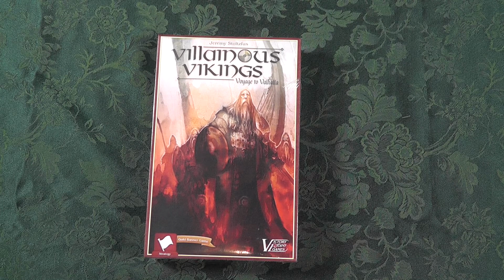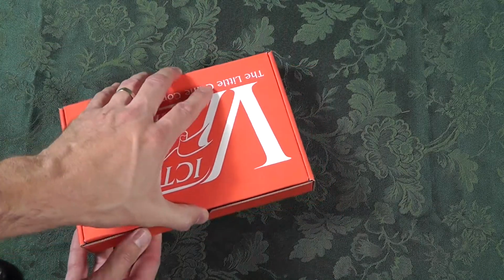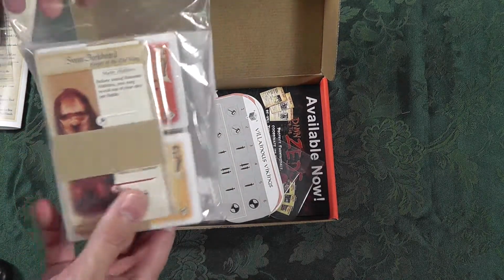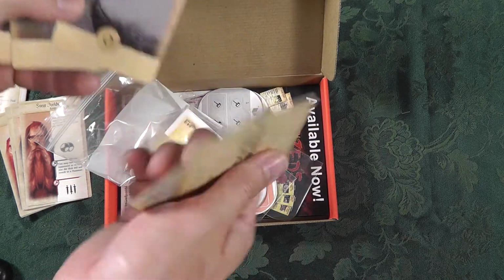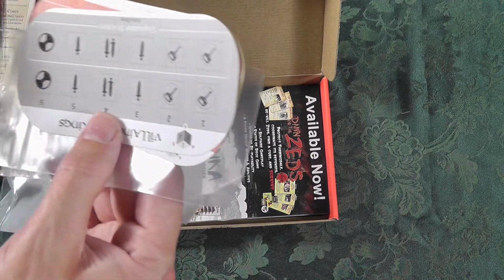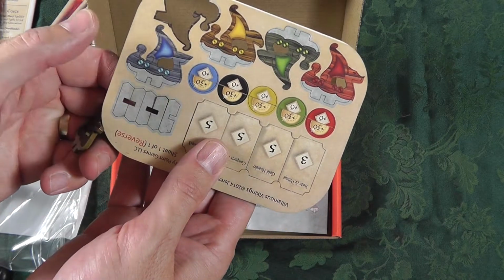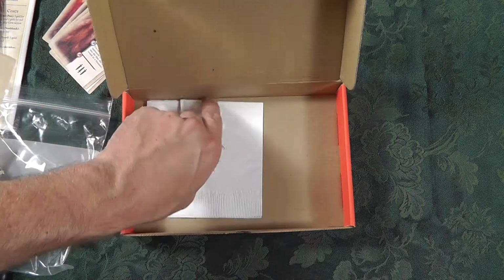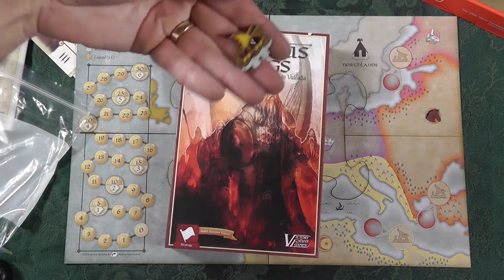Un-Boxing 'Villainous Vikings' 2nd edition with The Chief from Bonding With Board Games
For 3 to 5 players, Villainous Vikings (Second Edition; Voyage to Valhalla) is a rousing game of Viking exploration and conquest. With players confronted by constant Raid or Trade dilemmas, the decisions will take you to the highest seat in Asgard next to Odin.

Your goal in Villainous Vikings is to amass as many Valhalla Points as possible so that after Ragnarök occurs your Captain has the best seat in Valhalla to tell his tales of battle and drink his mead. You will gain Valhalla Points by raiding, trading, and battling the other Captains who are also vying for Odin’s favor.

After one of the players has been declared the victor of Ragnarök, each player will tally up their Valhalla Points to determine their overall standing with Odin the All-Father and the other Gods; whoever is in the best standing is considered the greatest Viking(s) in history!

In this Second Edition, almost everything in the box has been revised for better balance and clarity: the map, the cards, the rules, and even the counters.